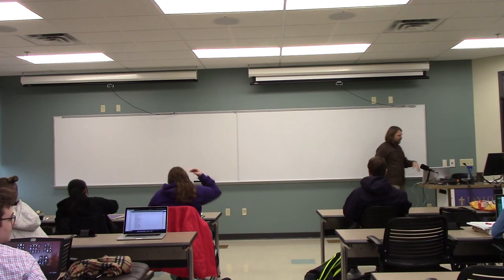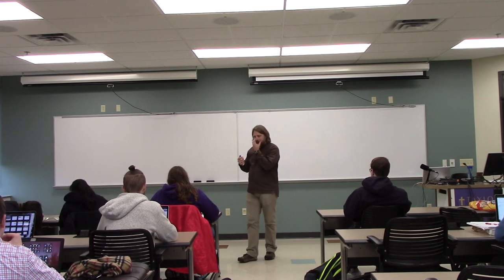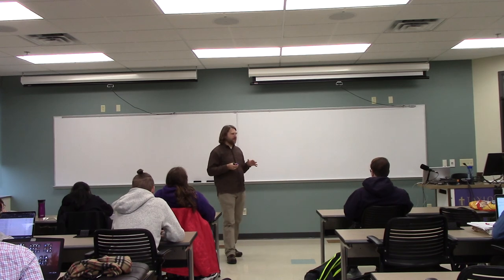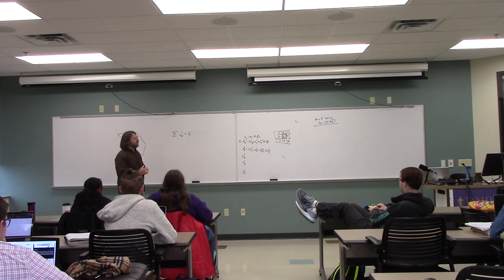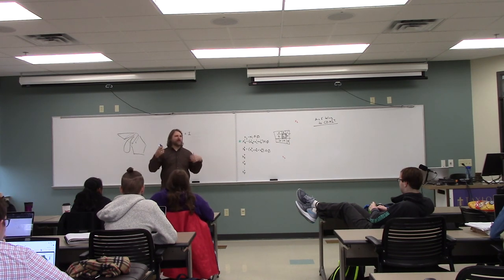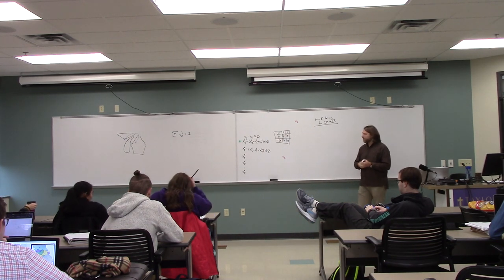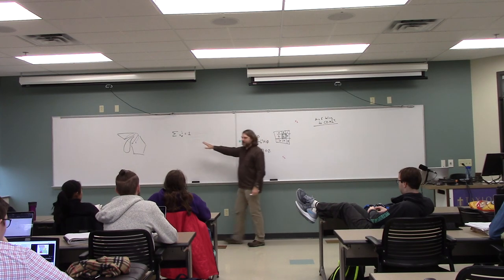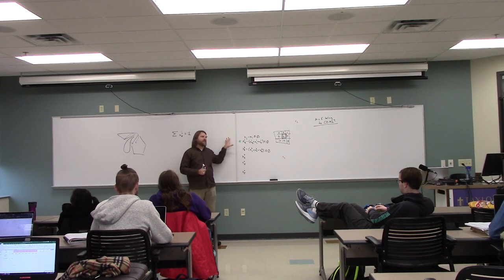Overview of building a seeded model of redistricting.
Me walking through how to build a seeded model.